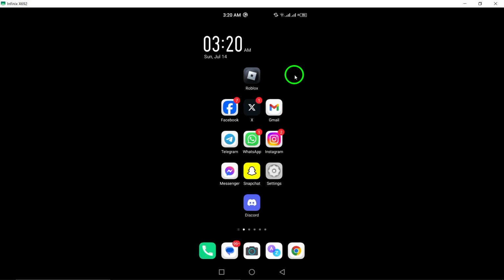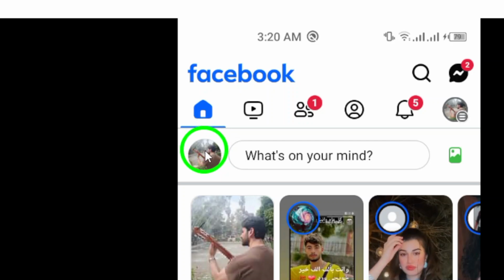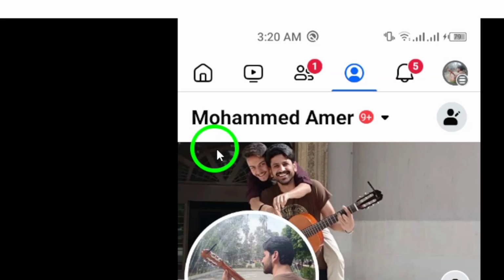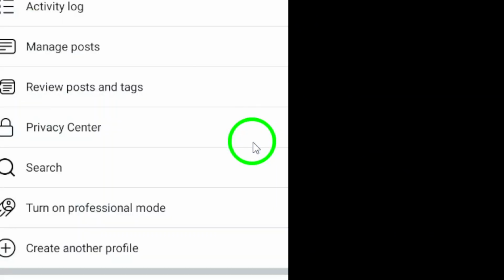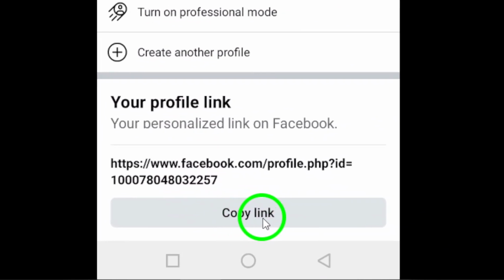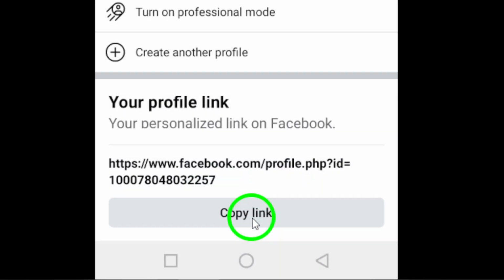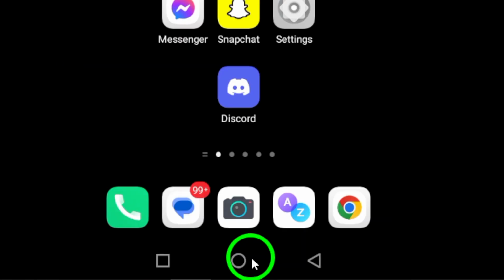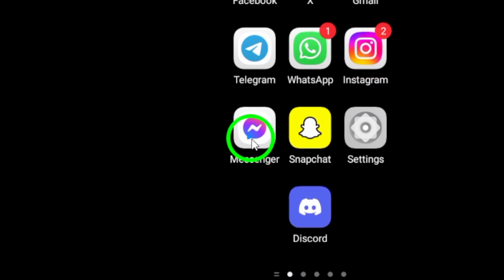How to Send Your Profile Link On Facebook (Updated)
Learn how to easily share your profile link on Facebook with this updated tutorial. Follow these simple steps:

1. Open the Facebook app on your Android device.
2. Tap your profile picture at the top left.
3. Under your profile picture, tap the three dots next to "Edit profile".
4. At the bottom of your profile picture page, tap "Copy link".
5. Now you can paste your link and send it to whoever you want.

Don't miss out on this helpful guide to sharing your Facebook profile link.